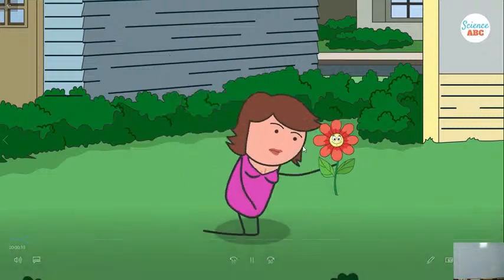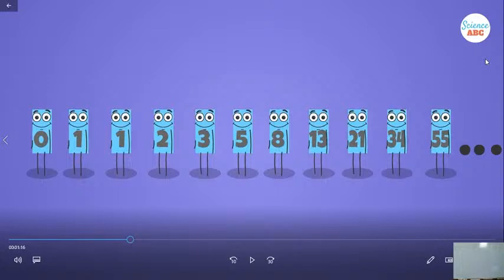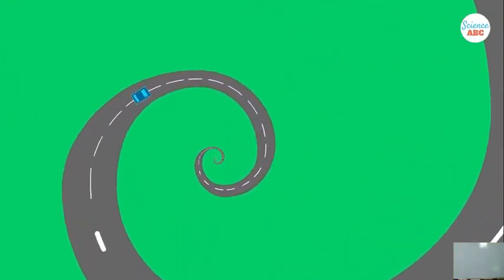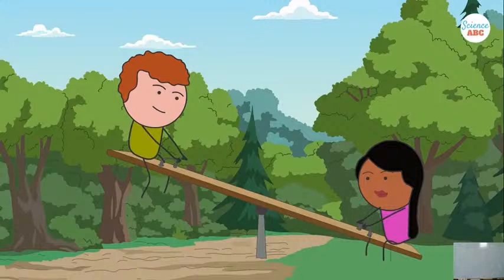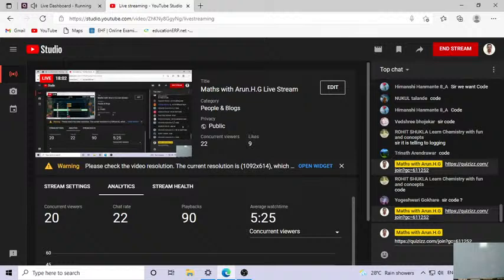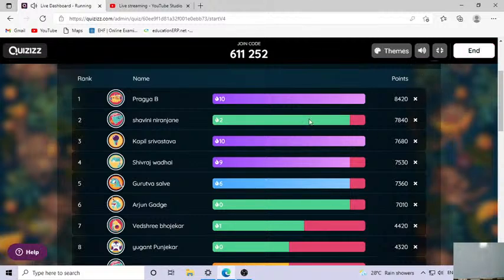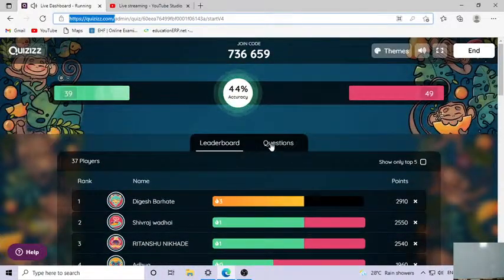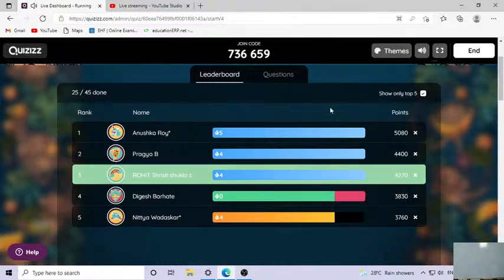Maths with Arun.H.G Live Stream